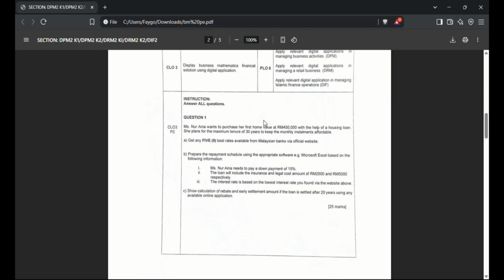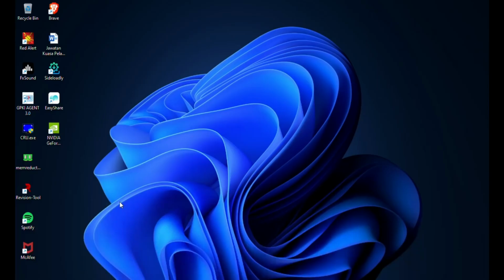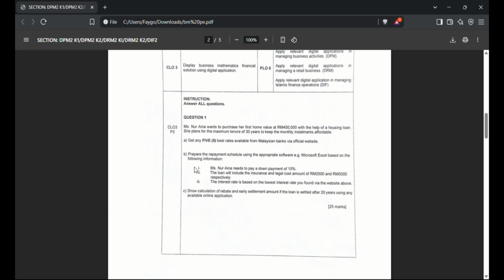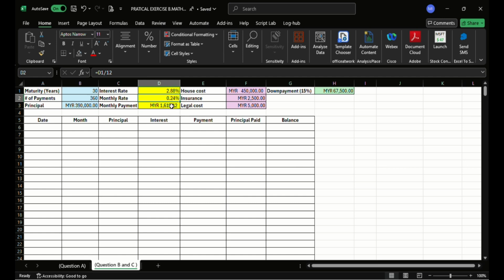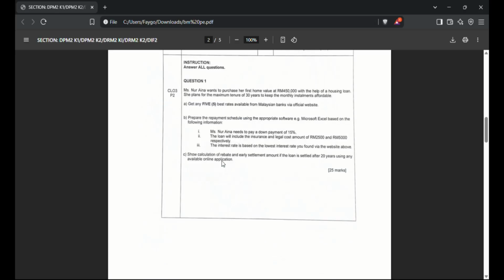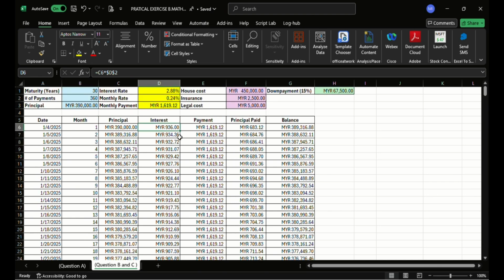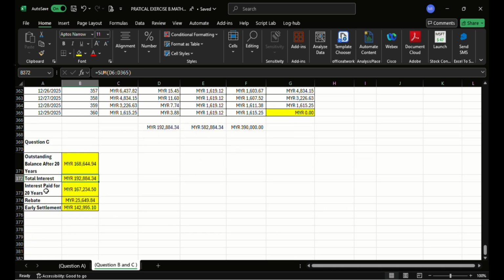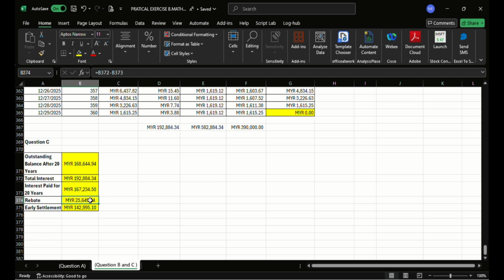BUSINESS MATHS Q1 PRESENTATION